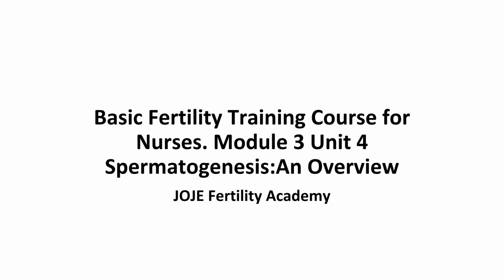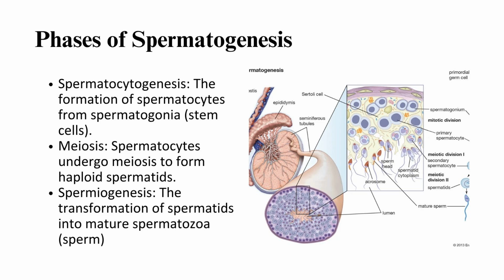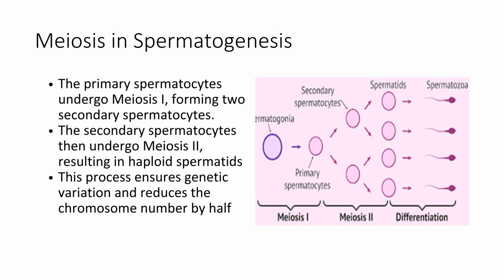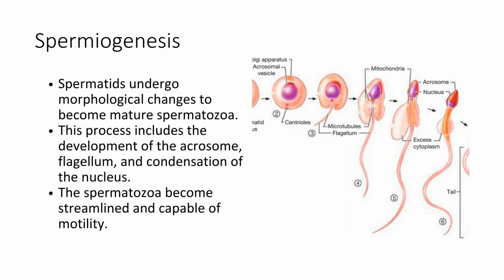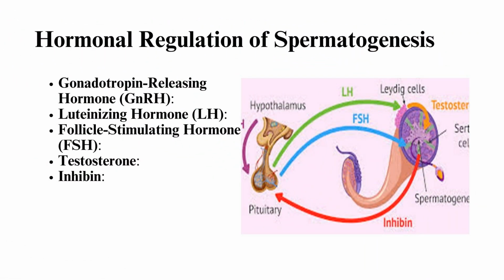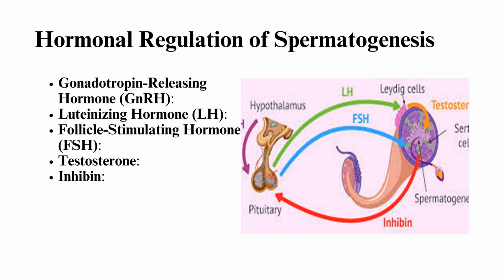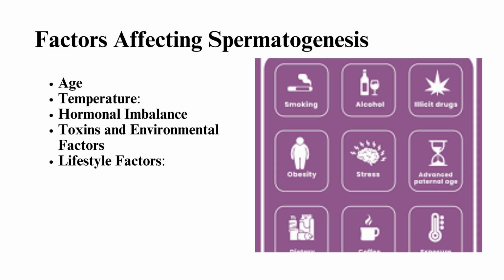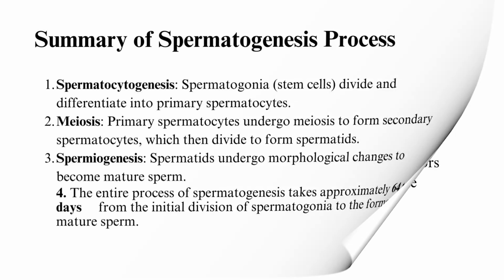BN M3 U4